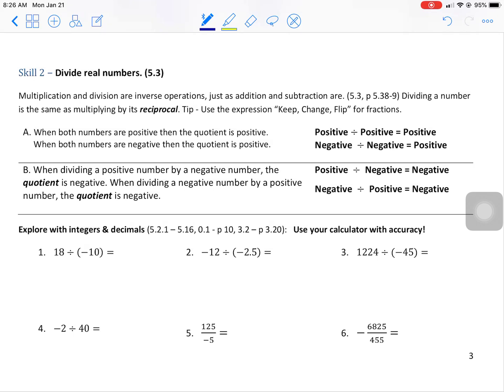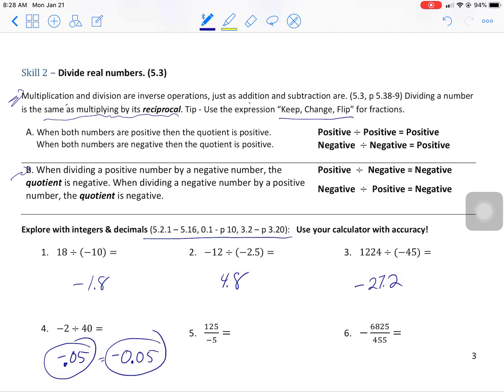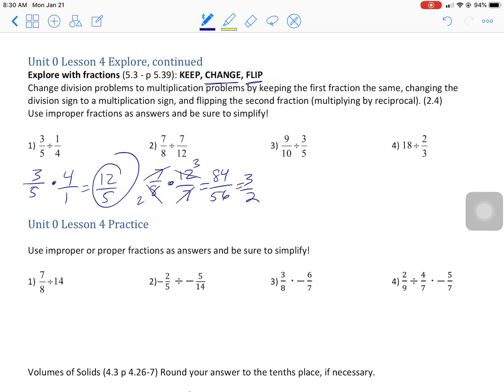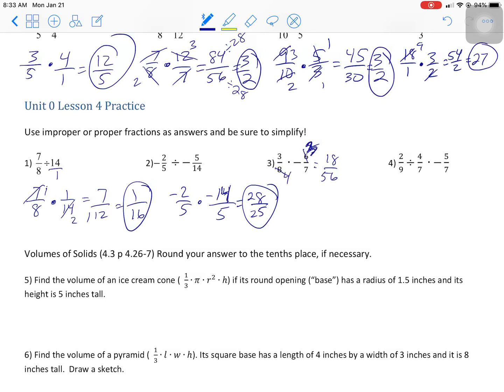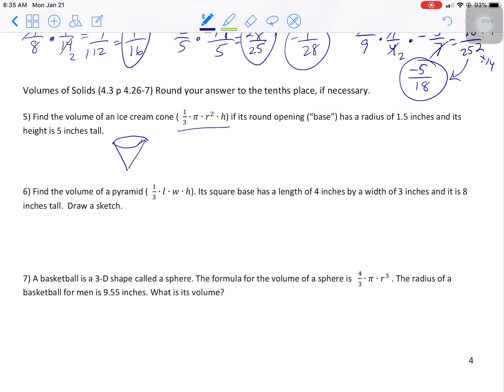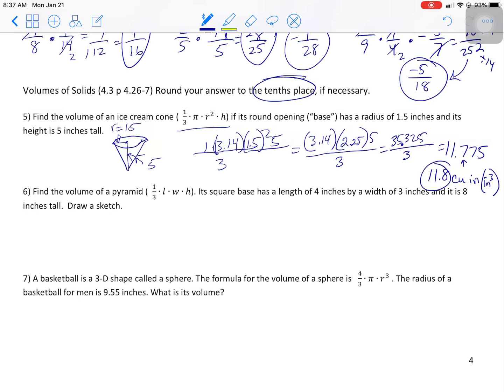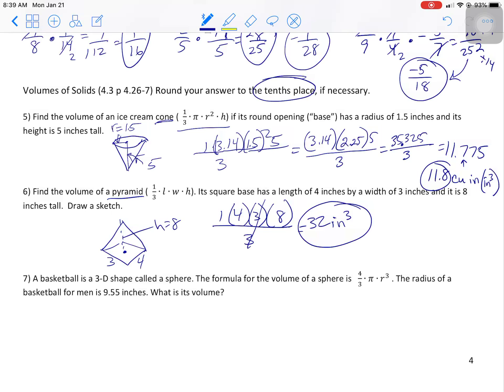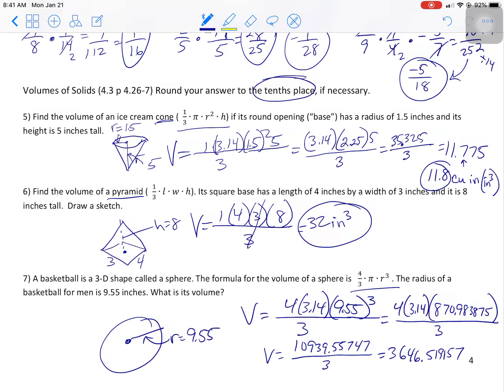MAT86 Unit 0 Lesson 4, part 2 of 2